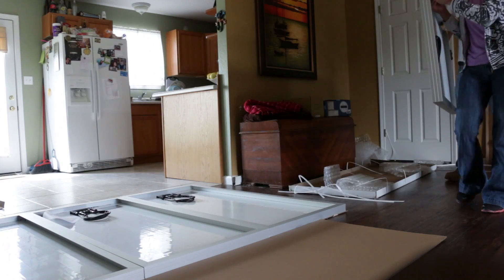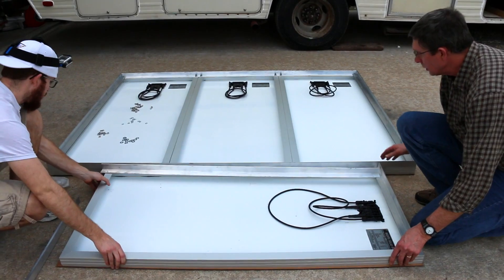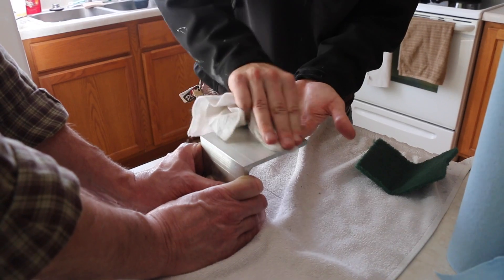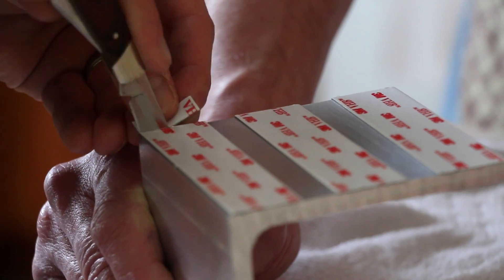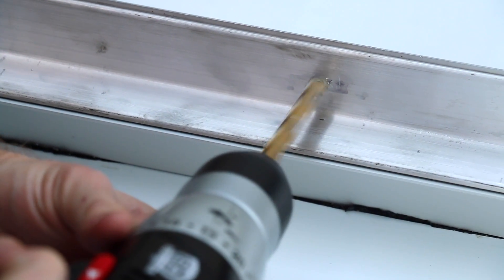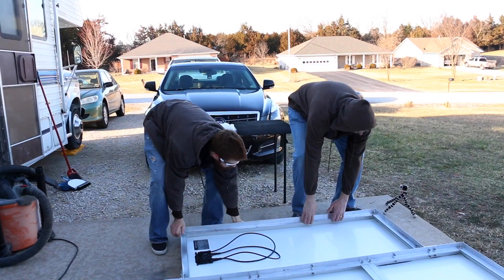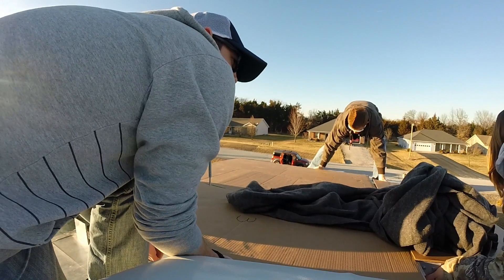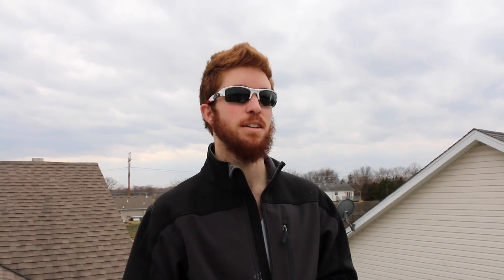Building + Installing a DIY Custom RV Solar Panel Mount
RV Solar is a must have for us! Having off grid solar will allow us to go boondocking while we live full time in our completely renovated RV. Today we’ll be showing you part of our RV solar install and  how two complete off grid solar newbies created and installed an aluminum framework for a custom solar panel mount.

We bought 4 - 150W 12V monocrystalline solar panels for our off grid solar system and needed an easy, non-intrusive way to mount the solar panels on the roof of the RV so we decided to connect them all together with aluminum L channel and attach them to our aluminum roof using 3M VHB tape. We know it sounds crazy but IT WORKS IF YOU PREP IT RIGHT!

We purchased the aluminum L channel from a local steel supply shop making sure to have all the necessary measurement before we went. They cut the pieces for us and we then used a drill press and stainless steel nuts, bolts, washers, and lock washers to firmly attach everything together.

We are so happy with our decision to mount our solar panels this way and we hope this video helps you thing of new and better ways to install your off grid solar system.

Special shoutout to  Mama + Papa Justus and Heath. Thank you all so much for your help!

My day job outside of YouTube is solar consulting. If you’d like to schedule a free virtual solar consultation, click this link and enter your zip code to see if your home qualifies:

Do you know anyone who is considering installing solar on their home? Refer them and earn up to $1000! Find out more by clicking this link:

SOLAR COMPONENTS:

Solar Panels
Battery Monitor
Charge Controller
Battery Bank

→ Give us a virtual tip through the blue "$ Support" button on our YouTube page
(This is a FREE way to support us because we receive a small kickback for the purchases you make through our link)
(With this, you will become a Justus League VIP member and will get special perks and insights into our life on the road)

Your support means everything... THANK YOU!

Michael + Jenny Justus